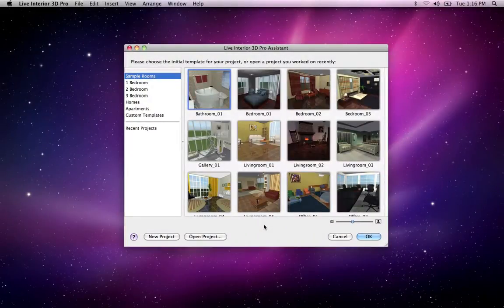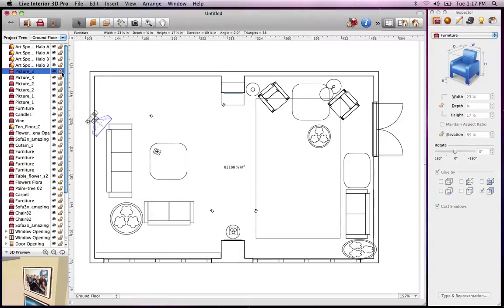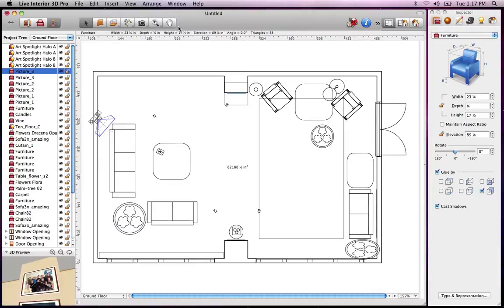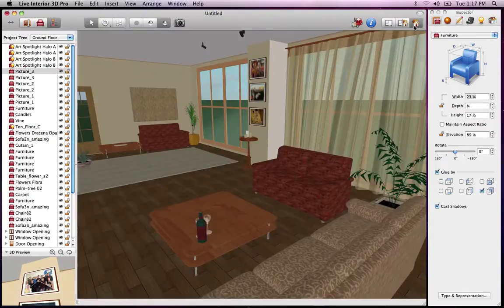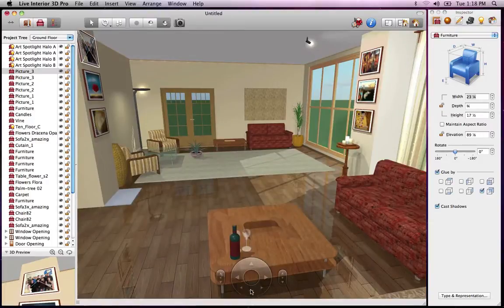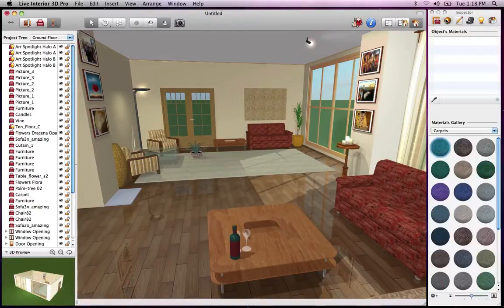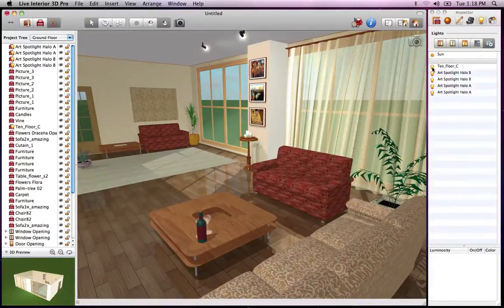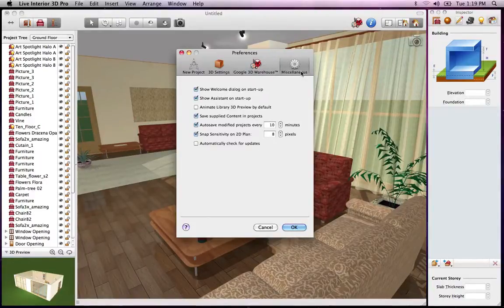Live Interior 3D Tutorials - User Interface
This tutorial gives you a tour of the basic user interface of Live Interior 3D by BeLight Software.

Live Interior 3D is an intuitive and powerful home and interior design application for Mac OS X.